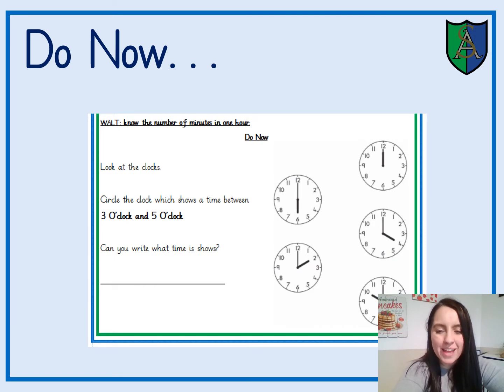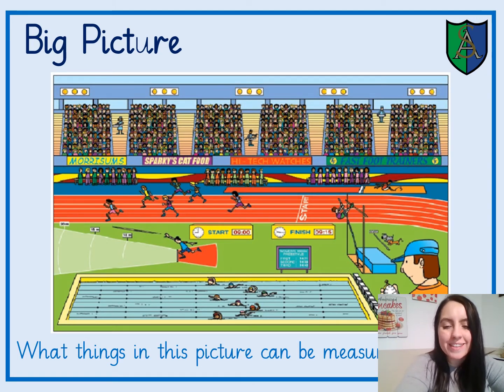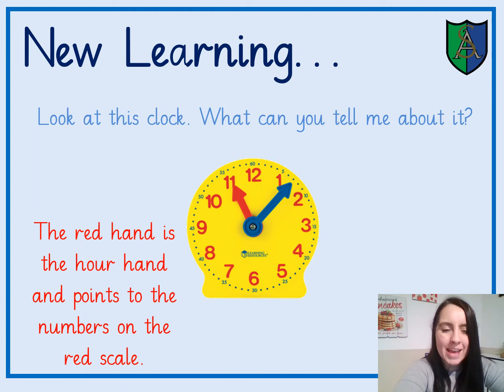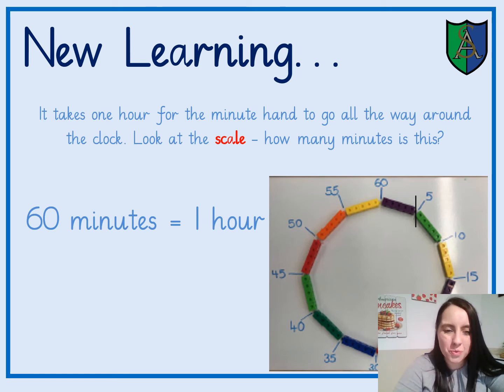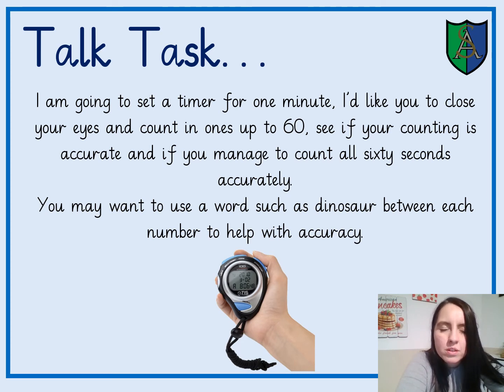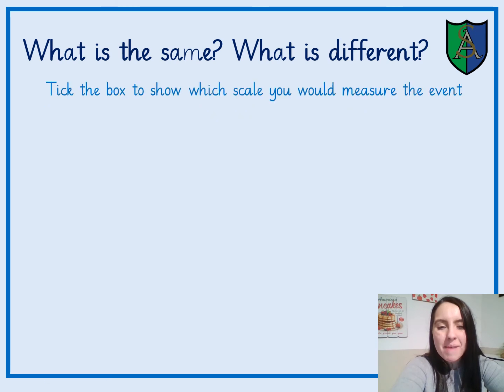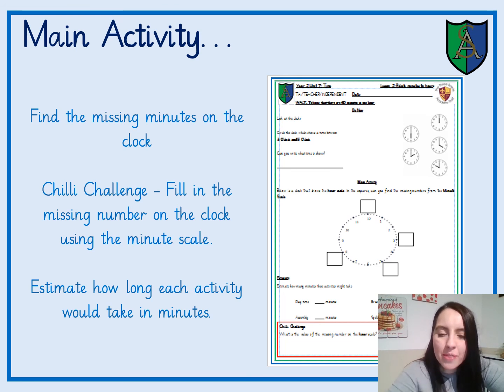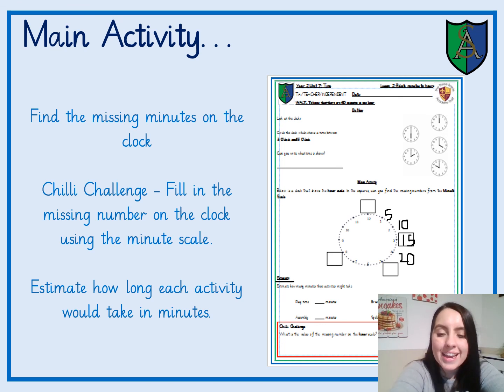Y2 MATHS 2.2.21